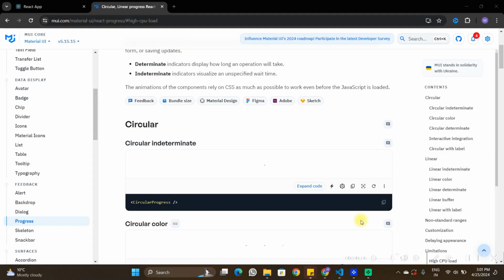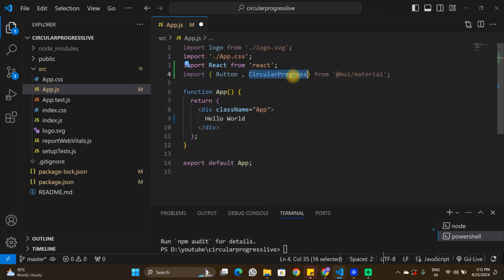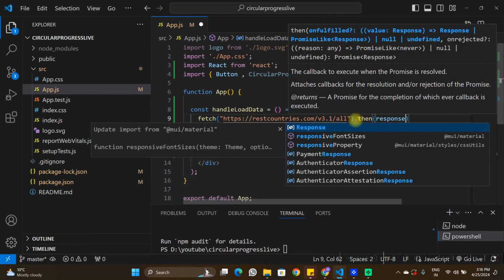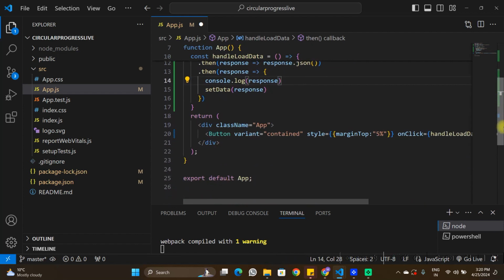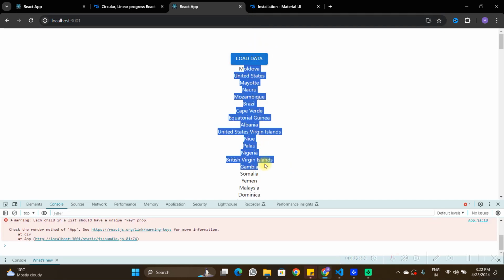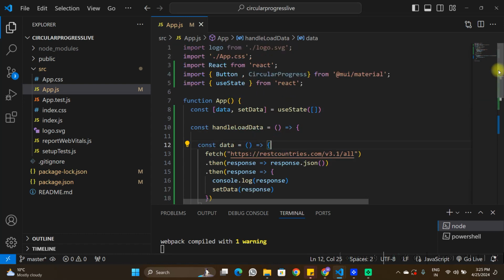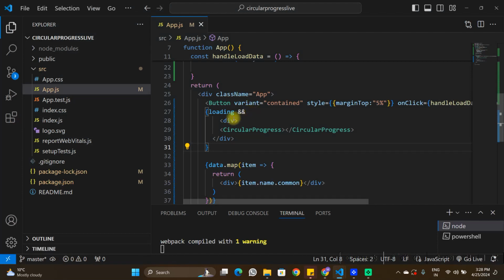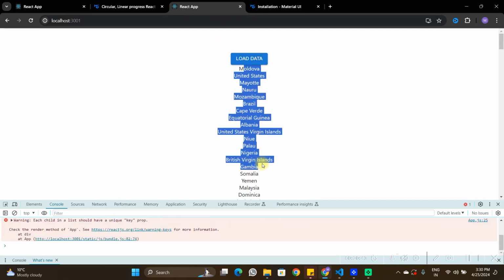How to use Circular Progress Material UI React Js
Hey Guys,

In this video, I have explained How to use Circular Progress Component from Material UI in your React Js Applications.